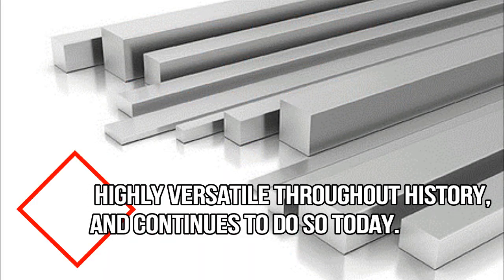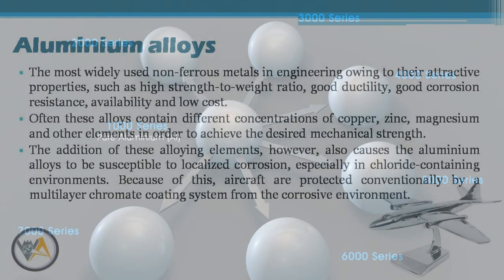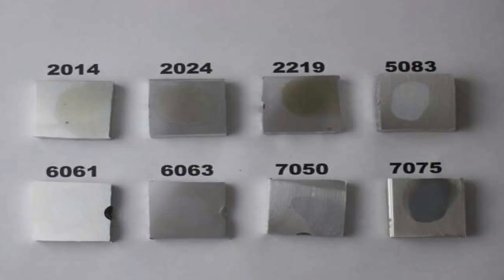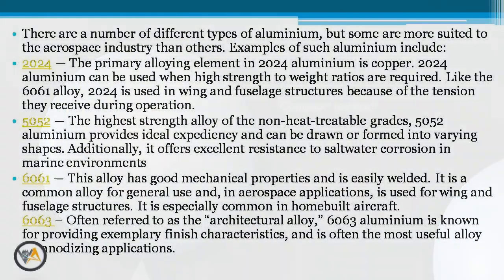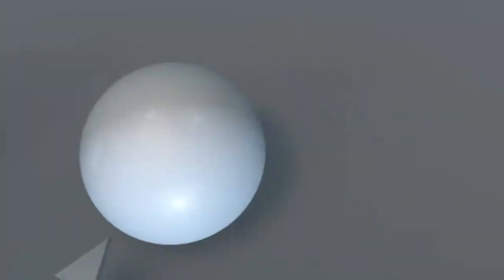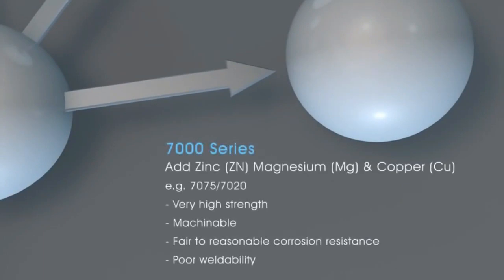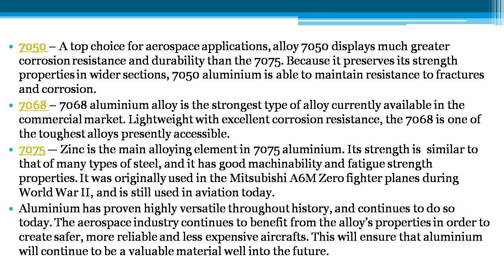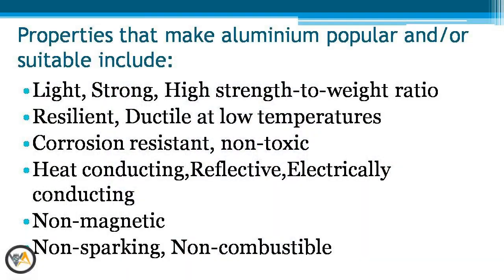Space Materials : Part - 4 | Aluminium Alloy | Ms.Aishwarya Dhara